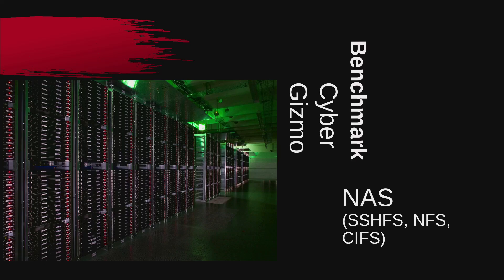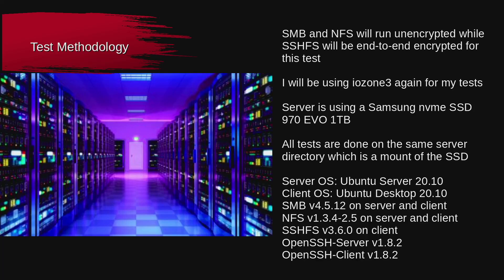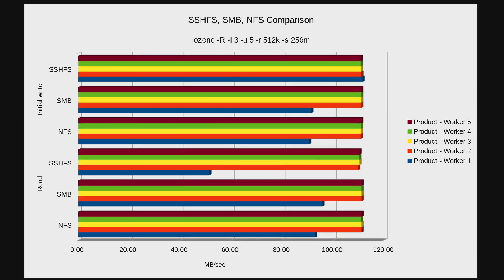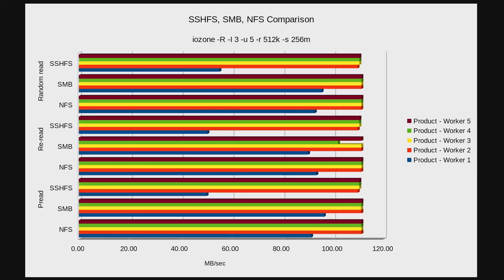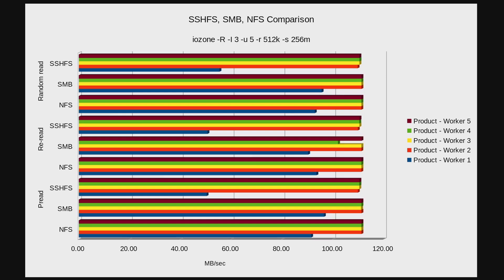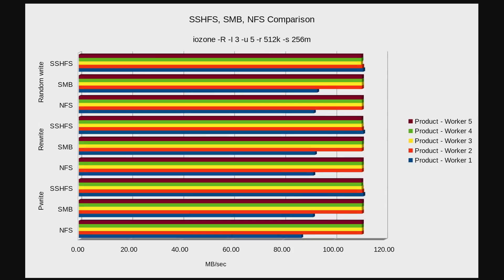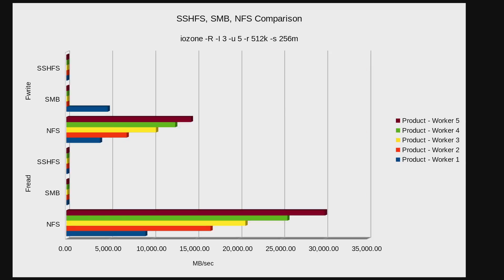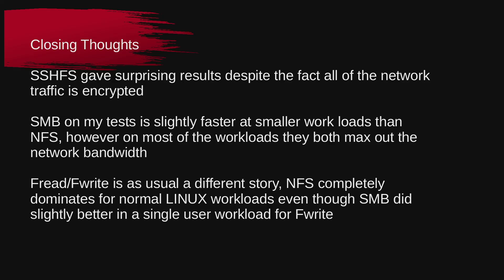NAS Benchmark - Part 2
Today, I am taking the installation I did in the previous video on NAS and performing my iozone3 benchmark on all three (NFS, SMB and SSHFS) to see which one performs the best.  These benchmarks were performed on my soon to be replaced workstation which is an Intel 6700k with 32 GB of memory and a single Samsung EVO 1TB data drive (I never place data shares on the same drive as my Linux boot drive).

Since the SSHFS and SMB benchmarks were running so close to network speed, I did not have to adjust or perform any tuning, however this is not true for the NFS share this is my tuning I did for the NFS share, to bring the perform up closer to network speeds

Server (/etc/exports)
/nas *.macknife.info(rw,async,no_subtree_check,no_root_squash)

My SSHFS Mount command:
sshfs -o Ciphers=aes128-ctr -o Compression=no -o ServerAliveCountMax=2 -o Server

Client (/etc/fstab)
hyperdeck:/nas /nas2 nfs4 defaults,nfsvers=4.2,rsize=524288,wsize=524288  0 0